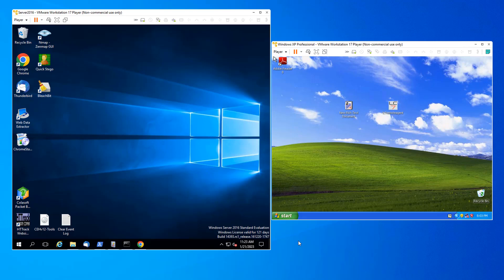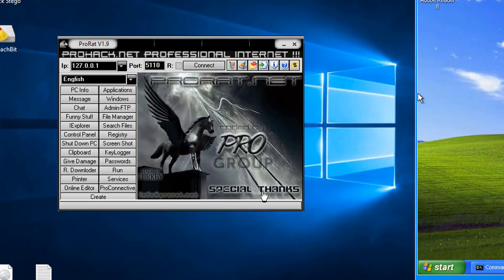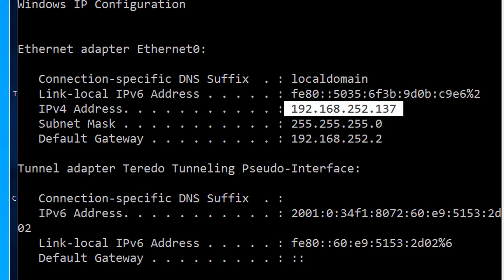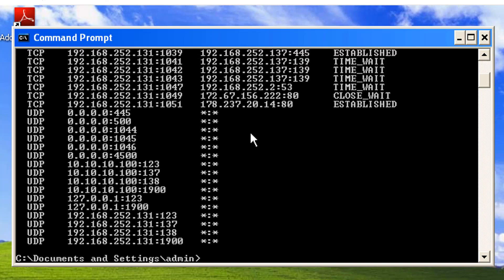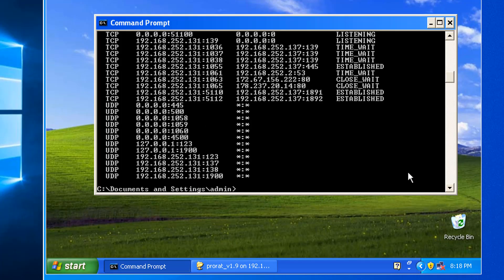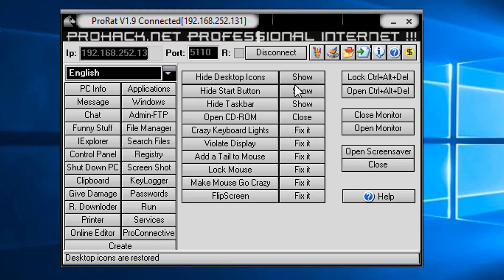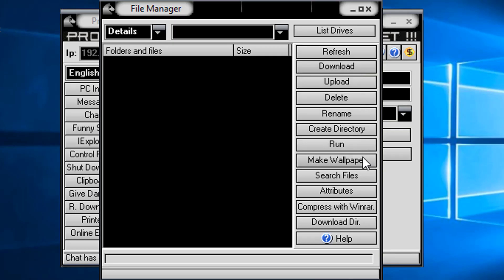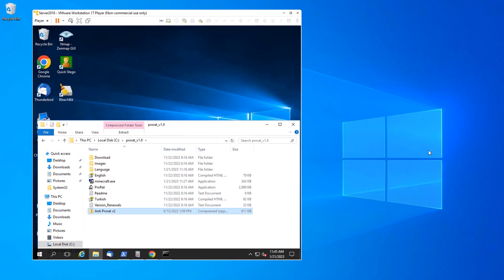How to Deploy a Remote Access Trojan (RAT) Safely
Learn how to deploy a Remote Access Trojan (RAT) step-by-step in a safe and controlled environment for penetration testing purposes. This tutorial is designed for ethical hackers and cybersecurity enthusiasts to understand how RATs operate and how to secure against them. Follow along as we configure the setup, test the connection, and analyze the results.